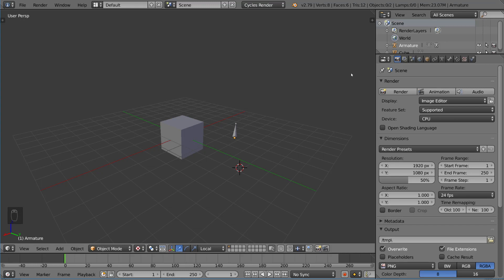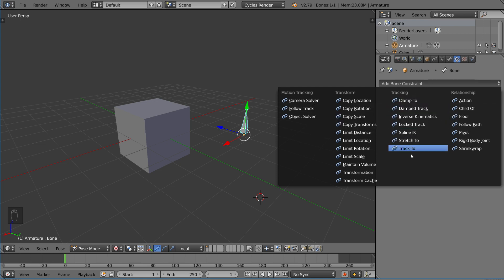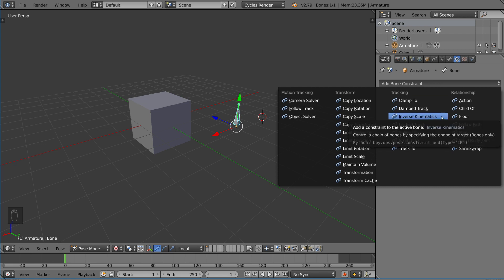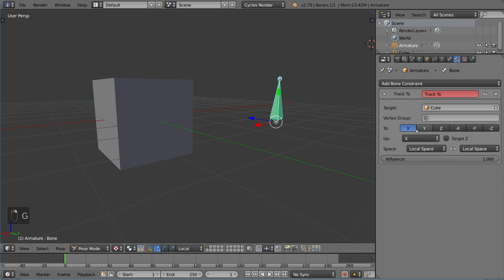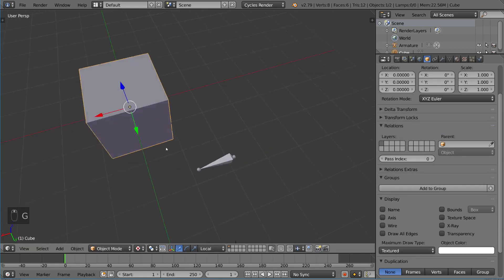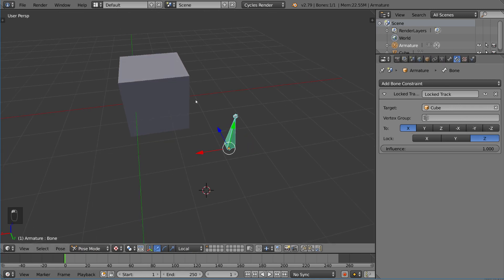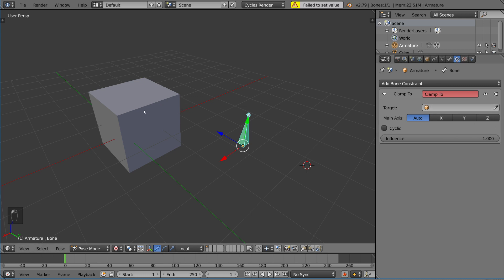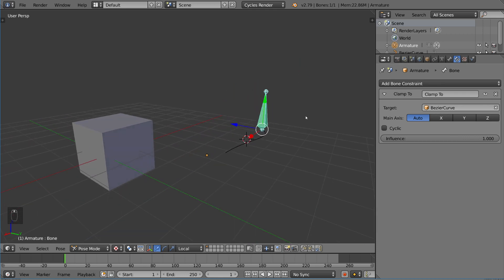Tracking Constraints - Blender Fundamentals